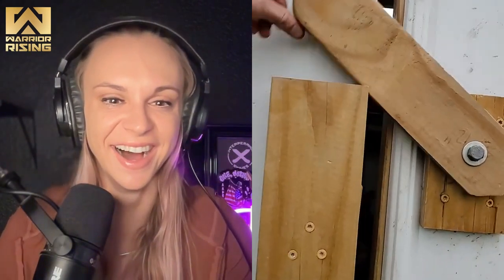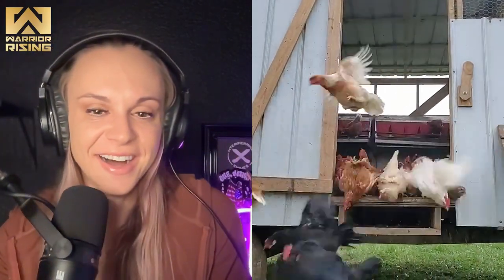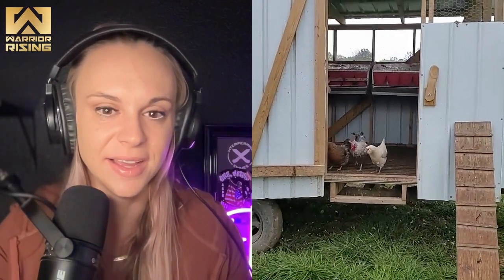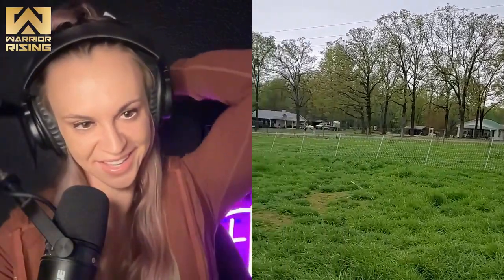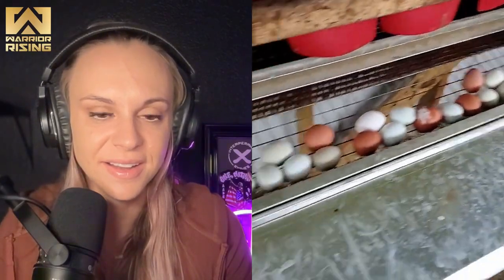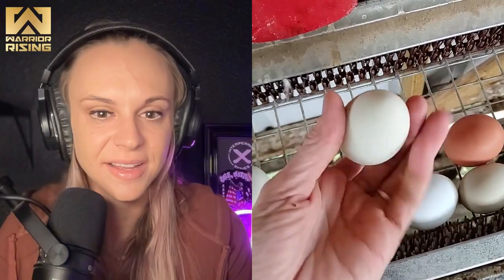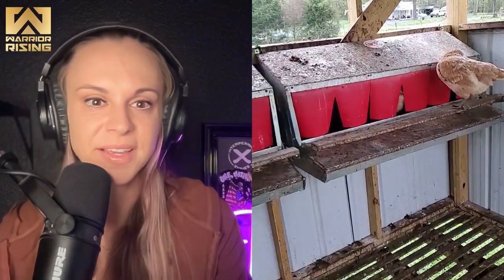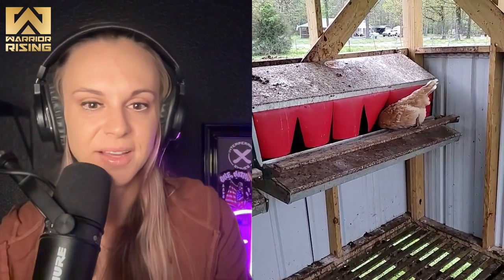Veterans Leading in Agriculture & Entrepreneurship [Sustainable Farming]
Join us as we dive into the inspiring journeys of veterans who have transitioned from military service to successful careers in entrepreneurship. Discover Sophie Cheney a brave individual who has found purpose and prosperity through farming, entrepreneurship, and community support. From hands-on training programs to sustainable farming practices, learn how this veteran is making a significant impact in the agricultural industry.

Timestamps:

01:30 - Overview of the Growing Veterans Program
04:45 - First veteran story: Sophie Cheney
09:15 - The importance of community and support networks
13:30 - Veteran entrepreneur success story: Lisa's organic farm
18:00 - Addressing the challenges veterans face in agriculture
22:45 - Sustainable farming practices adopted by veterans
30:45 - The role of mentorship in veteran farming success
34:00 - How farming helps veterans with PTSD and mental health
38:15 - Future opportunities and resources for veteran farmers